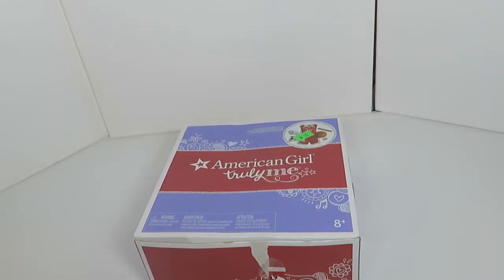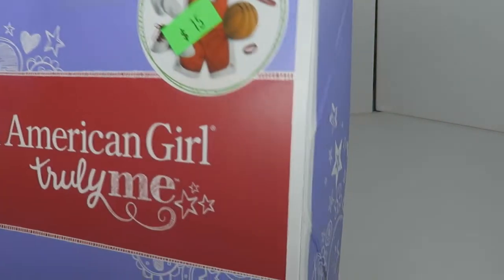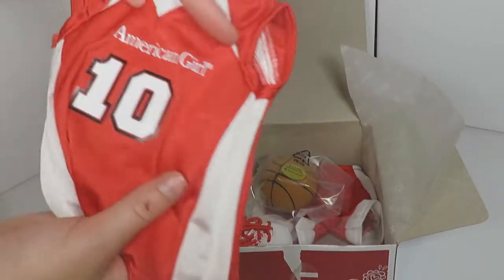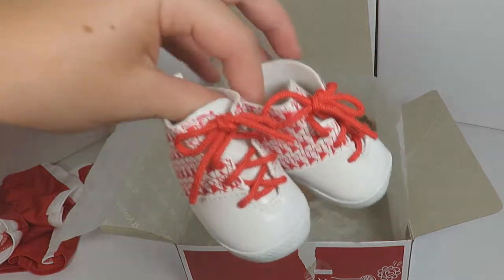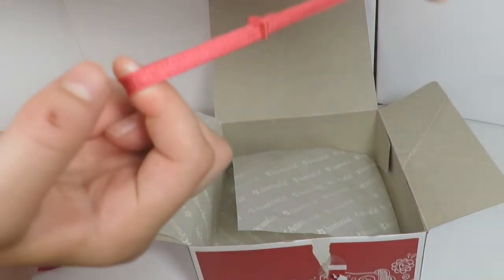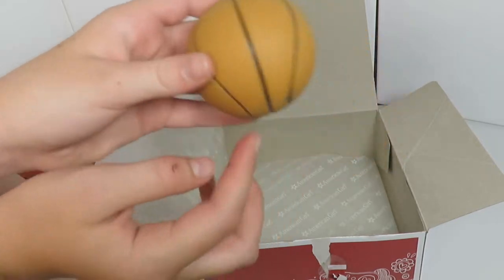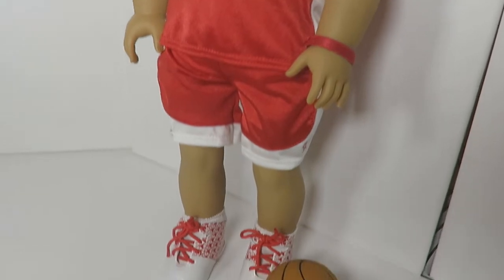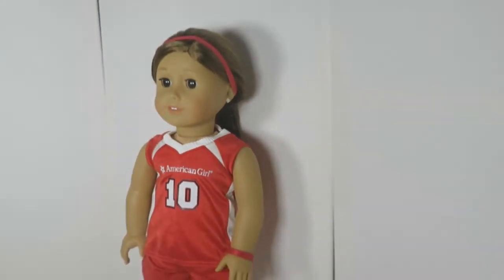Review week (day #1)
Hey guys! Today I am going to be reviewing the Shooting the Stars Basketball outfit! I really hope you enjoyed! I briefly showed this in my American Girl Benefit sale haul on Monday and today I am doing a review on an outfit! You guys are the best! Stay amazing and have a wonderful day! ❤